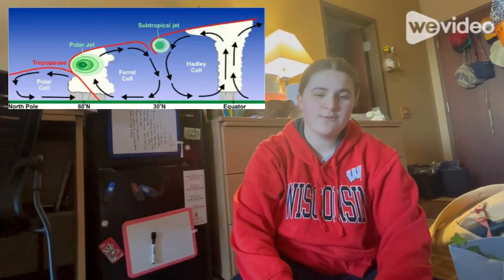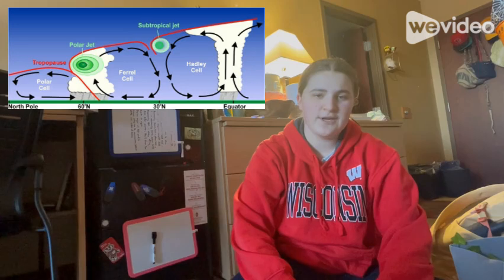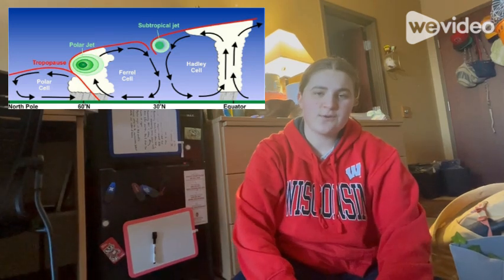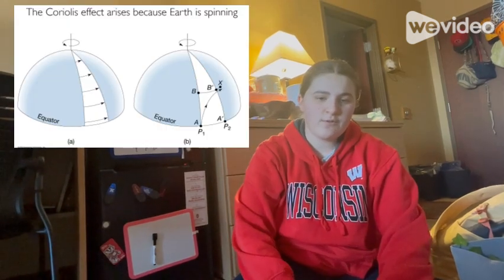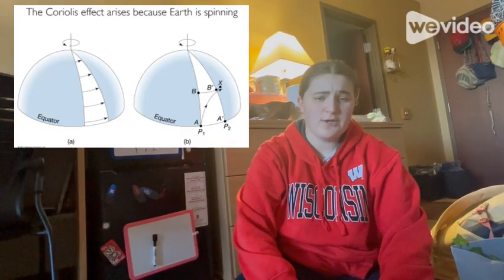UW-Madison GEOSCI/ENVIR ST 106 Video Project